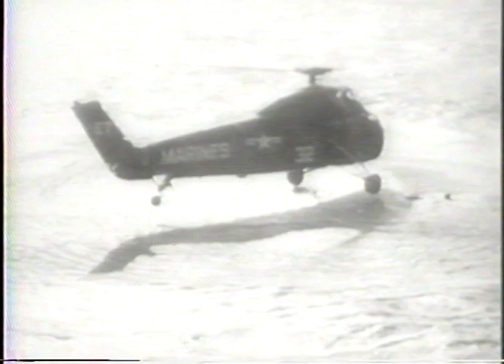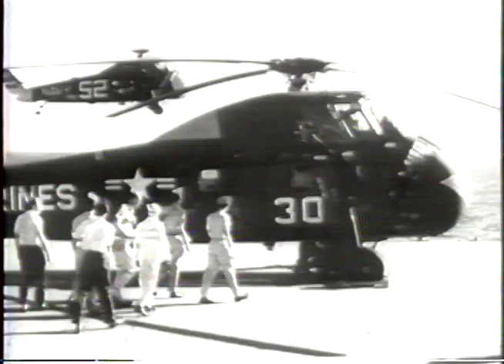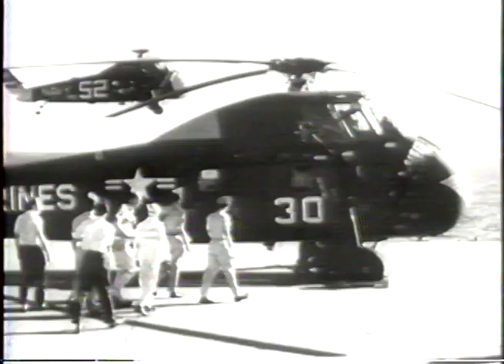Virgil "Gus" Grissom Rescued After Splashdown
After a successful launch and space tour on July 21, 1961, Virgil "Gus" Grissom's shuttle, the Liberty Bell 7, splashed down in the Atlantic Ocean. Upon entering the water the emergency explosive bolts aboard the Liberty Bell 7 unexpectedly blew causing the hatch of the rocket to burst off. The shuttle began to fill with water and Grissom was forced to abandon the aircraft where US Military helicopters rescued him from the water moments before drowning. The astronaut's shuttle sank to the bottom of the ocean where it stayed until 1999 when NASA officals pulled the vessel from the bottom for examination.